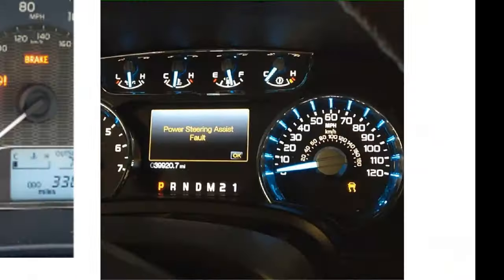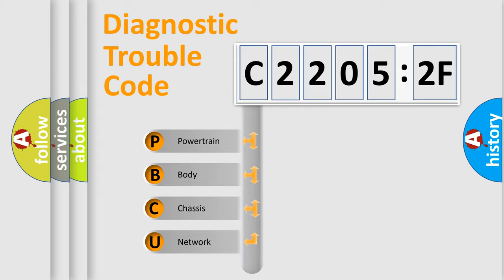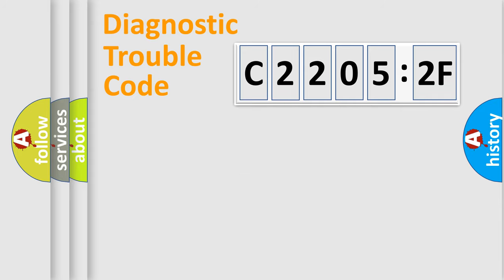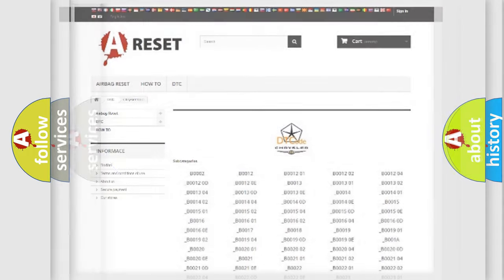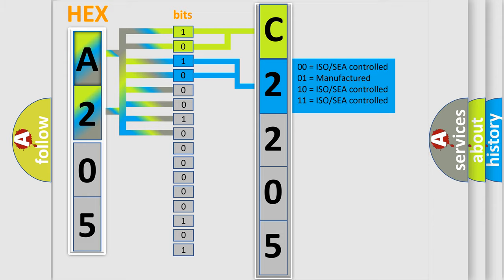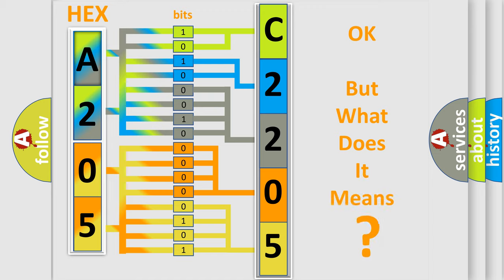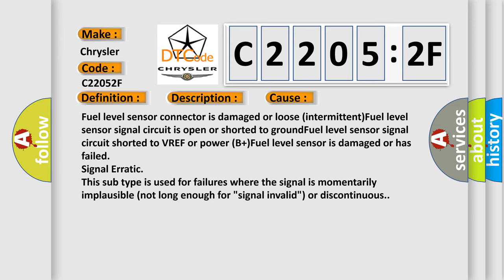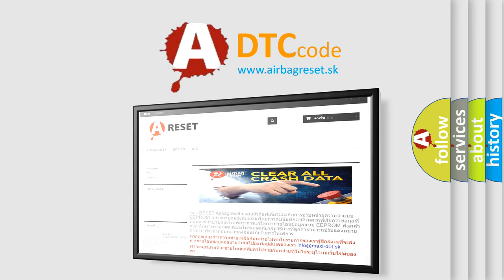DTC cadillac C2205-2F Short Explanation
Contents:
0:21 Basic DTC analysis according to OBD2 protocol standard.
1:48 Insight into programming
2:58 A diagnostically understandable description of the Diagnostic Trouble Code
3:05 Basic error definition

Make:
Chrysler
Code:
C2205 2F
Definition:
Fuel Level Sensor Circuit Malfunction:
Description:
Engine running for 5 seconds,and the PCM detected an unexpected high or low voltage condition on the Fuel Level sensor circuit.
Cause:
Fuel level sensor connector is damaged or loose (intermittent)Fuel level sensor signal circuit is open or shorted to groundFuel level sensor signal circuit shorted to VREF or power (B+)Fuel level sensor is damaged or has failed
Failure Type:
Signal Erratic